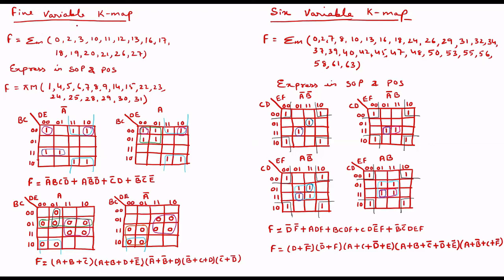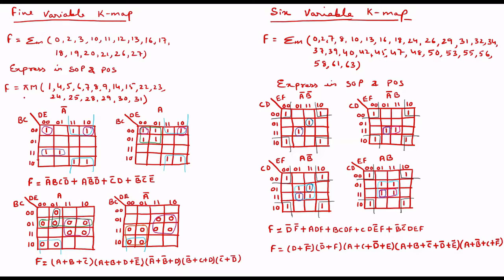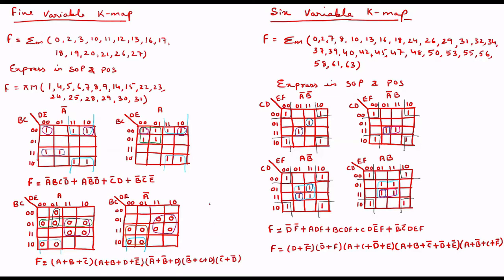5 and 6 Variable K - Map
This video help the viewer to understand the minimization of 5 and 6 variable  equations using K-Map.